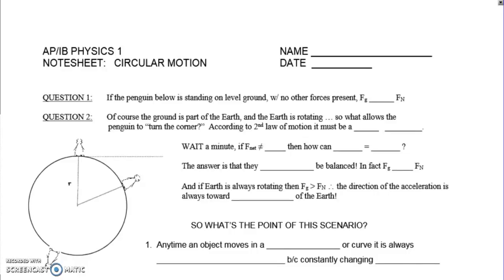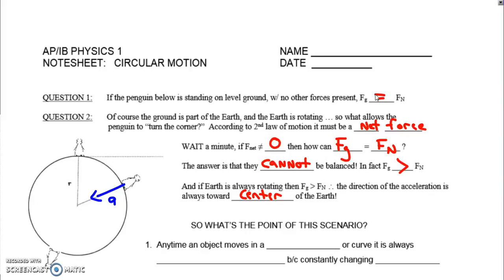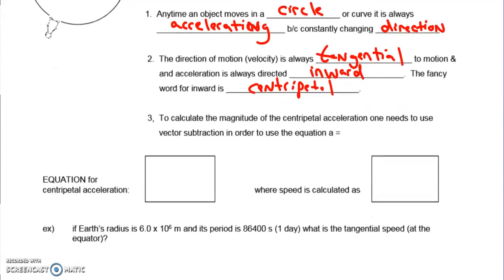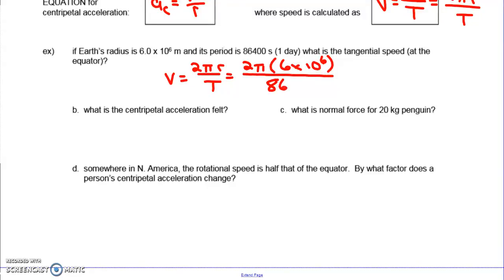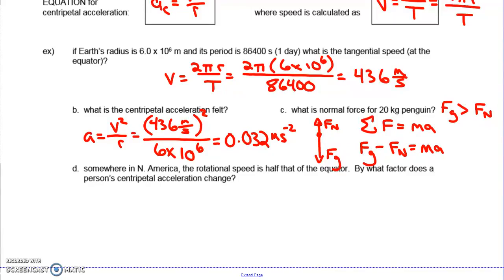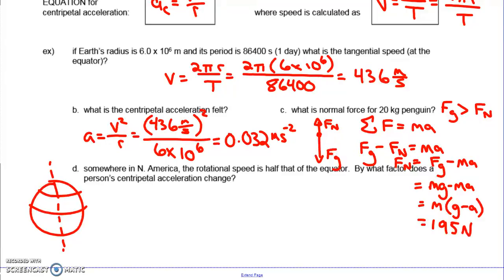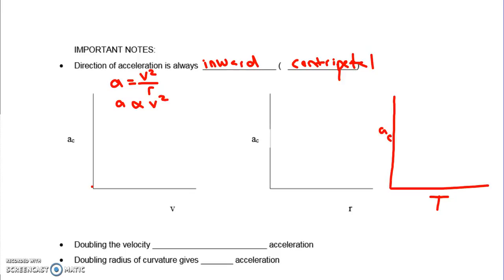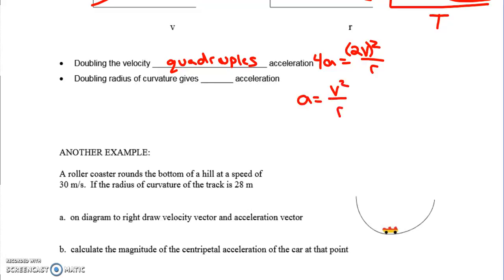ap/ib physics 1 - circular motion pt 1